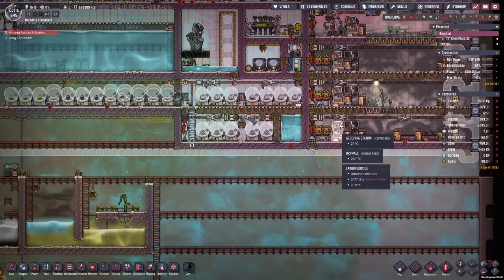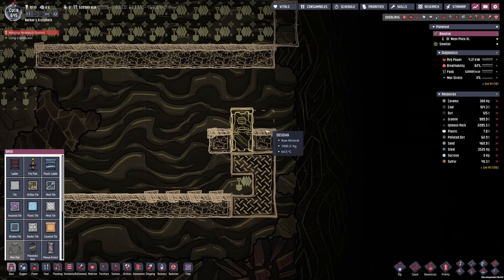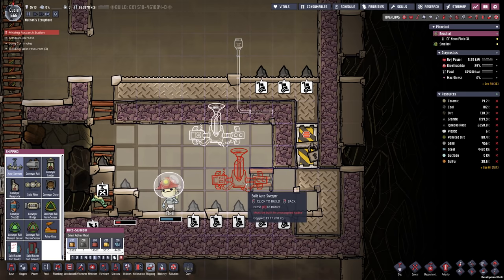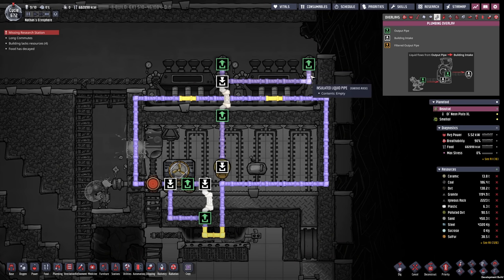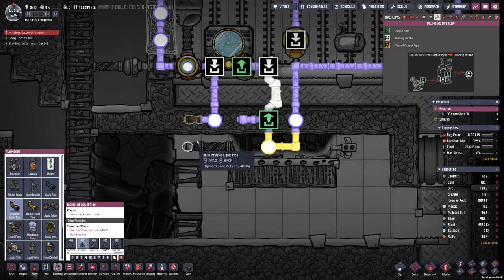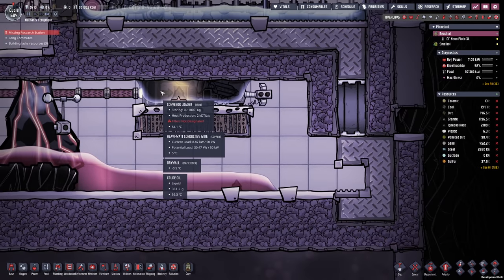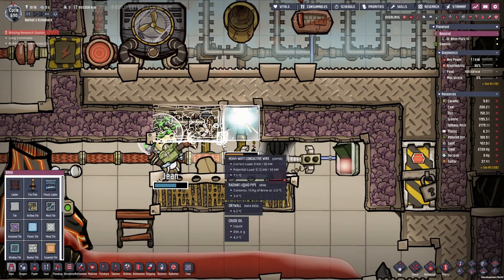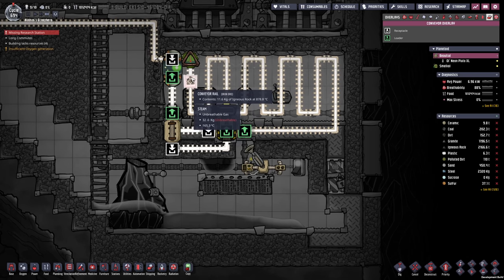IGNEOUS VOLCANO FACTORY - Oxygen Not Included: Ep. #23 - The Ultimate Base 2.0 (Spaced Out DLC)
Hello everyone!
Today, we're hooking up two of our volcanos to create a system in order to replenish our igneous rock needs for the rest of the playthrough. Hope you enjoy!:)

ONI on Steam:
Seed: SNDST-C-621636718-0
Mods: Pliers, Deconstructable POI Props, Better Deselect, Supress Notifications